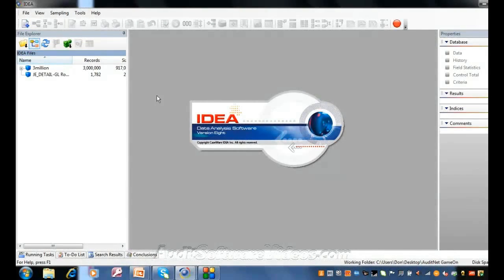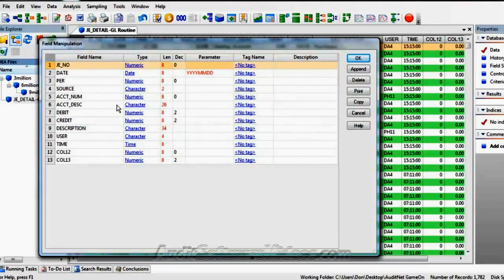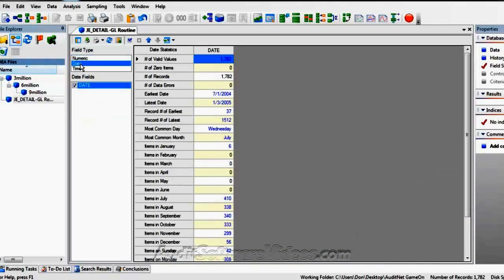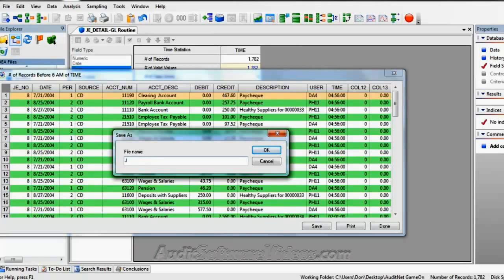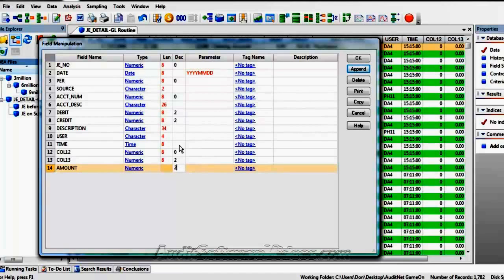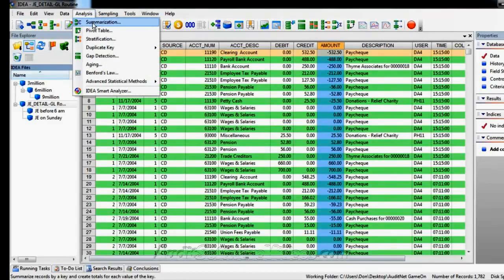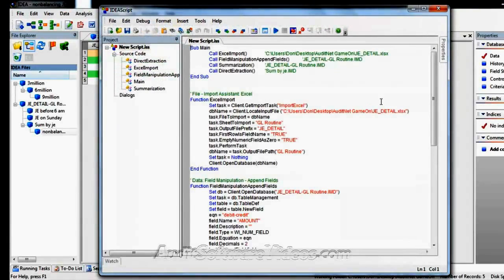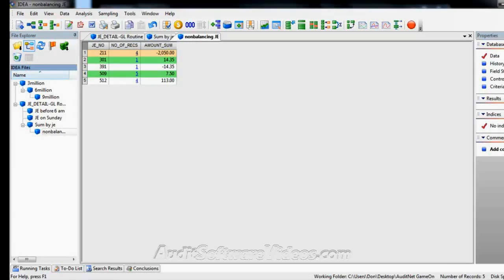IDEA Demo for June 27 Auditnet Webinar